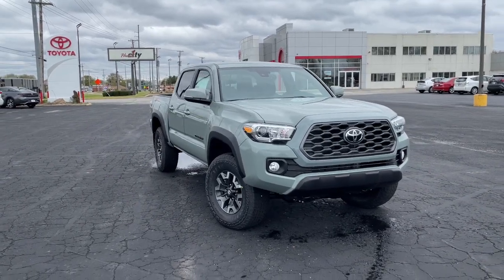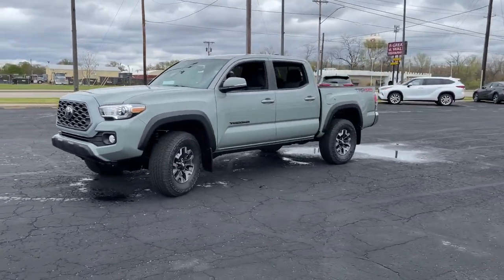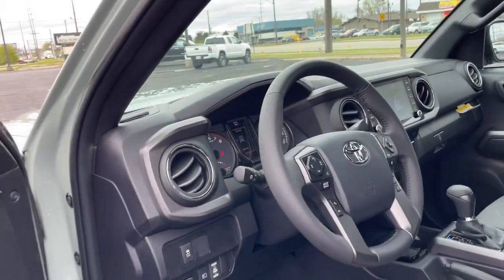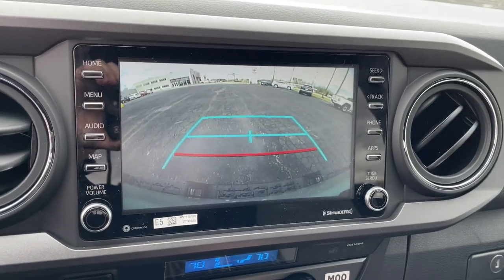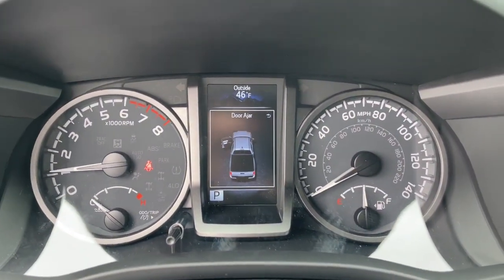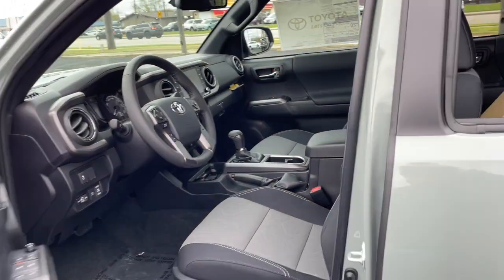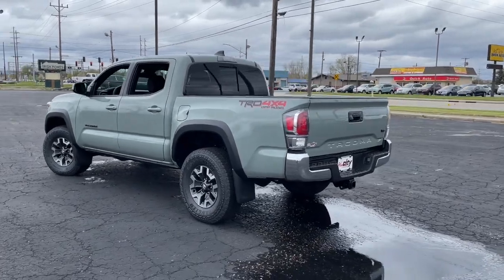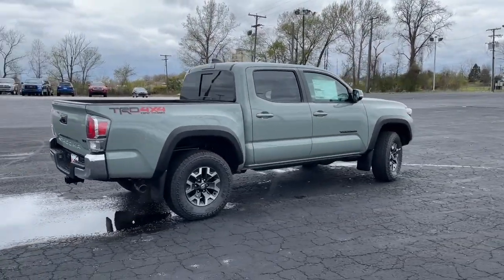2023 Toyota Tacoma 4WD South Bend, Mishawaka, Elkhart, Warsaw, Granger, IN 123356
Lunar Rock New 2023 Toyota Tacoma 4WD TRD Off Road available in Elkhart, Indiana at Heart City Toyota. Servicing the South Bend, Mishawaka, Warsaw, Granger, IN area.

#{MAKE}
#{MODEL}
2023 Toyota Tacoma 4WD TRD Off Road - Stock#: 123356

Recent Arrival! 4WD.Boasts 22 Highway MPG and 18 City MPG! This Toyota Tacoma 4WD delivers a Regular Unleaded V-6 3.5 L/211 engine powering this Automatic transmission. Wi-Fi Connect with up to 2GB within 3-month trial Mobile Hotspot Internet Access, Wheels: 16 Machined Contrast Alloy, Variable Intermittent Wipers.* This Toyota Tacoma 4WD Features the Following Options *Vanity w/Driver And Passenger Auxiliary Mirror, Trip Computer, Transmission: 6-Speed ECT Automatic, Transmission w/Oil Cooler, Trailer Wiring Harness, Toyota Safety Sense P (TSS-P) and Rear Cross-Traffic Alert (RCTA), Tires: P265/70R16 All-Season, Tailgate Rear Cargo Access, Steel Spare Wheel, Solid Axle Rear Suspension w/Leaf Springs.* Stop By Today *Stop by Heart City Toyota Scion located at 711 N Nappanee St, Elkhart, IN 46514 for a quick visit and a great vehicle!